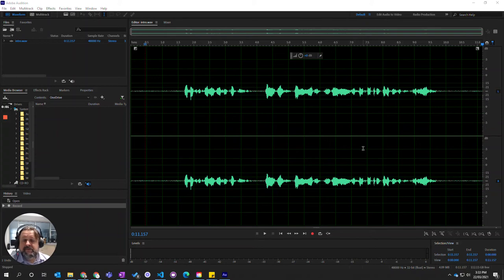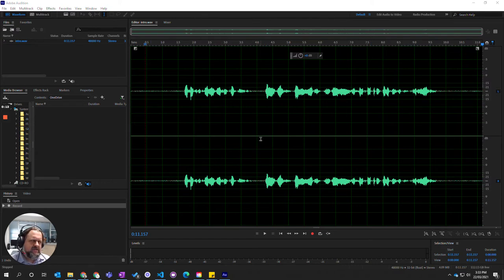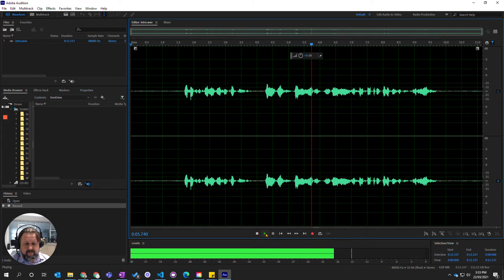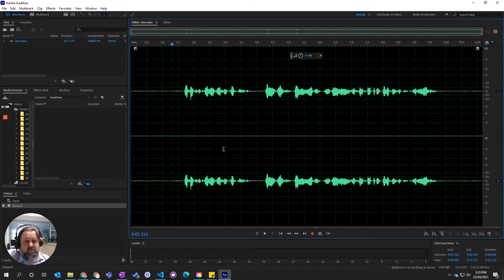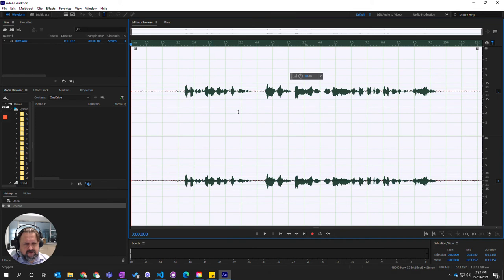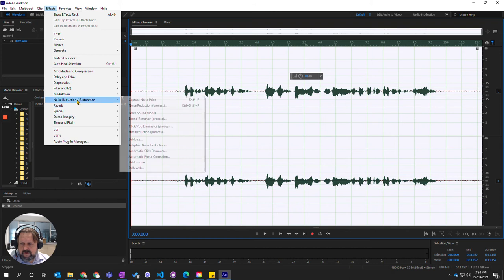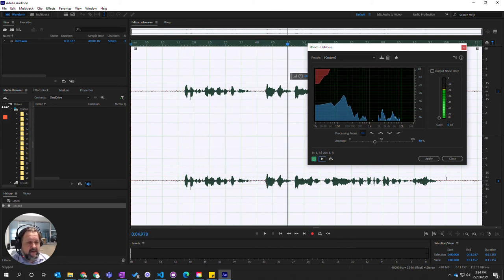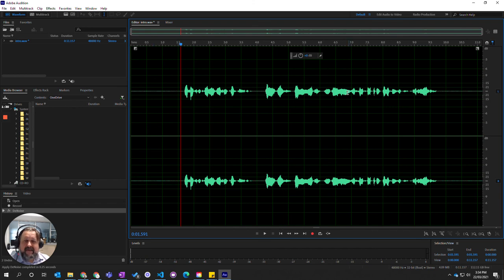Adobe Audition - Remove background noise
How to remove background noise in Adobe Audition